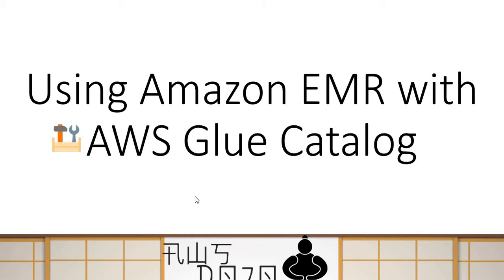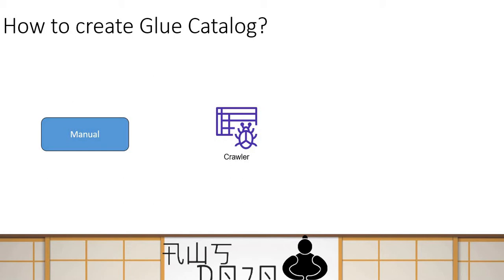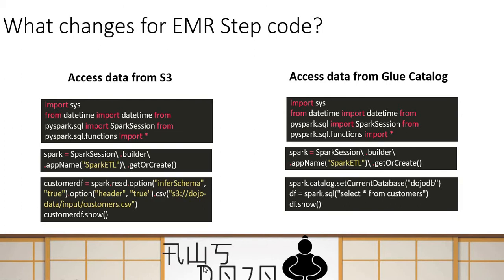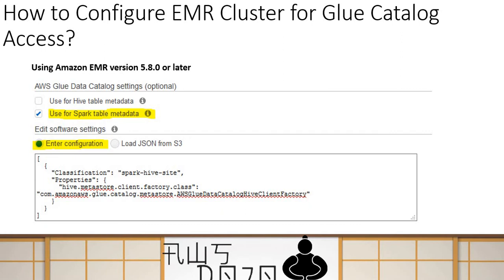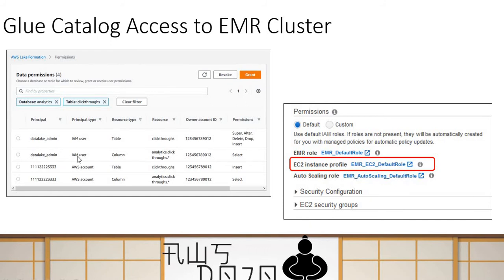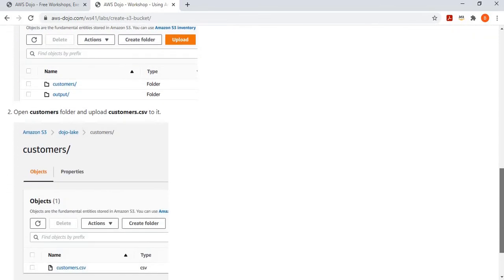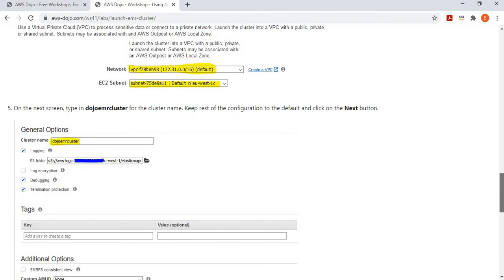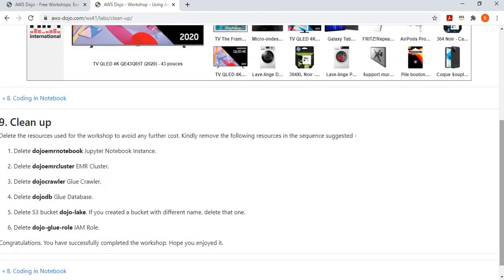AWS Tutorials - Using Amazon EMR with AWS Glue Catalog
Amazon EMR is a big data platform for processing large scale data using open source tools such as Apache Spark, Apache Hive, Apache HBase, Apache Flink, Apache Hudi, and Presto. Amazon EMR is easy to set up, operate, and scale for the big data requirement by automating time-consuming tasks like provisioning capacity and tuning clusters. AWS Glue is used to catalog the data for the discoverability and accessibility purpose. In this workshop, you launch an EMR cluster. You then use Jupyter Notebook to do PySpark based programming using AWS Glue Catalog table.